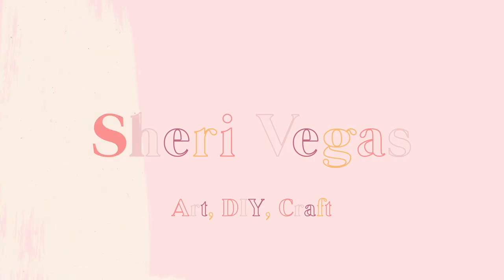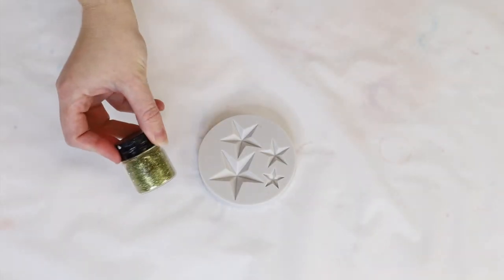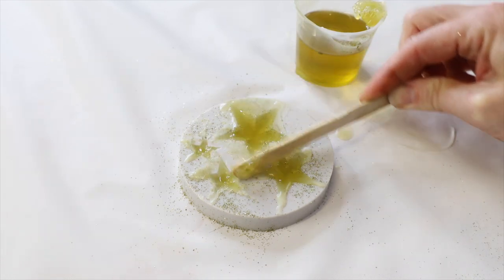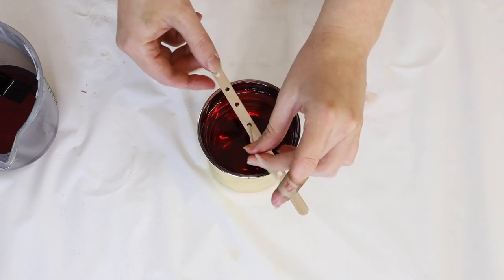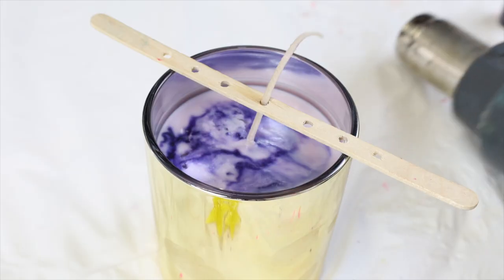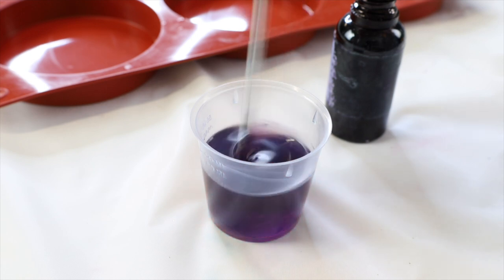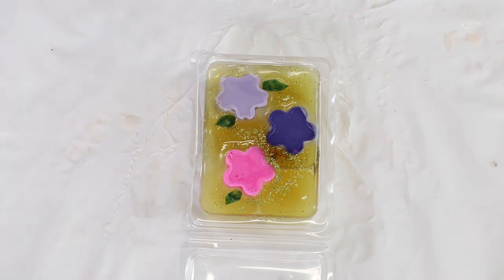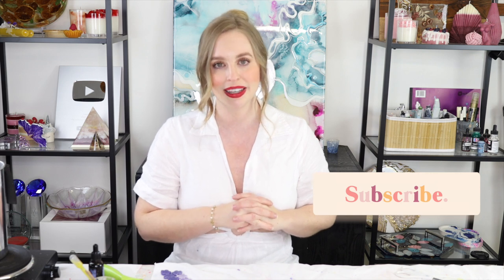Making Disney Inspired Candles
Learn how to make the Disney inspired  soy wax candles at home.  I take you through a detailed step-by-step tutorial on how to create Disney soy wax candles. Which are actually super easy to make. sharing all of my tips and tricks for beginners.

Products:
Wax:
CANDLE COLOUR:

AMAZON SUPPLY LIST: